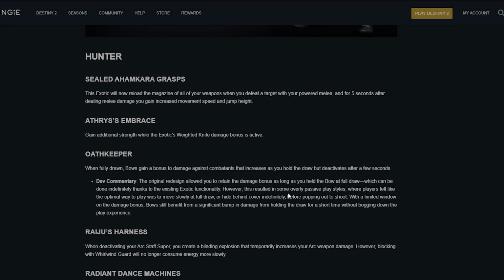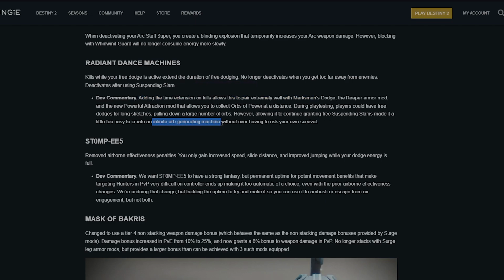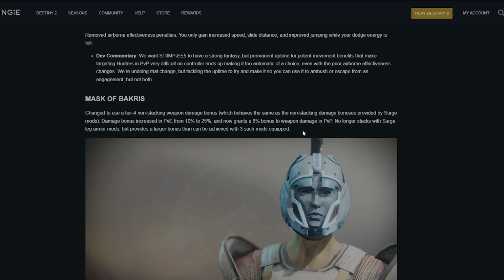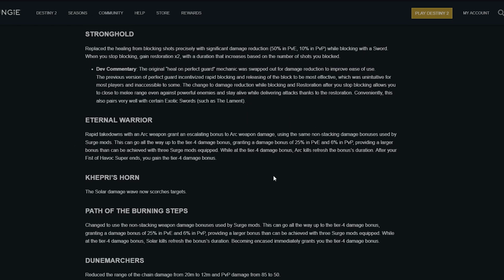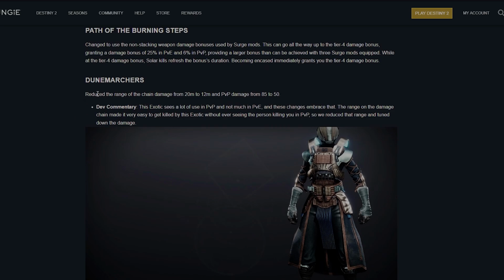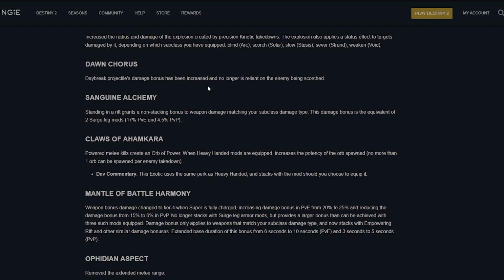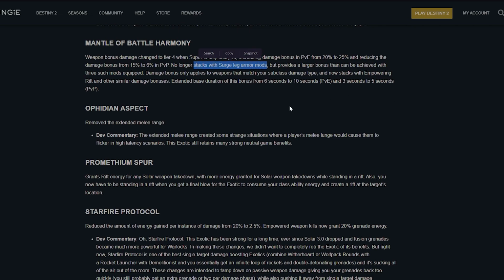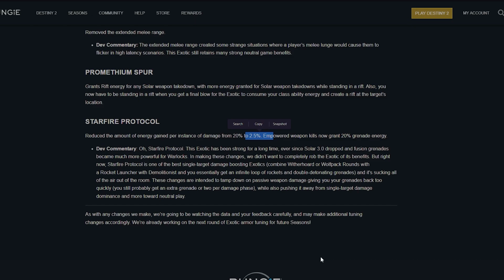Exotic Changes for Destiny 2 Season of the Deep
Some big changes are coming. Will they change anything? Not so sure.

If you are interested in watching the stream tonight or following me on other social media platforms do so here: